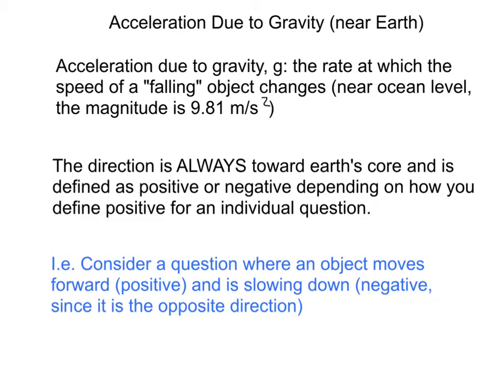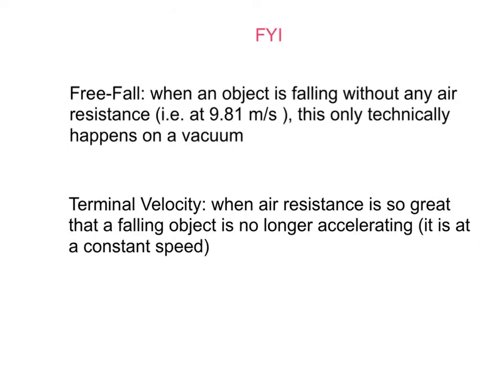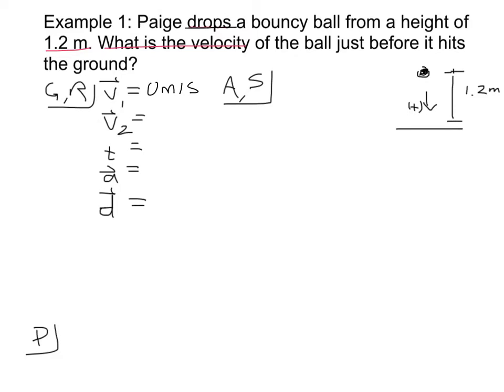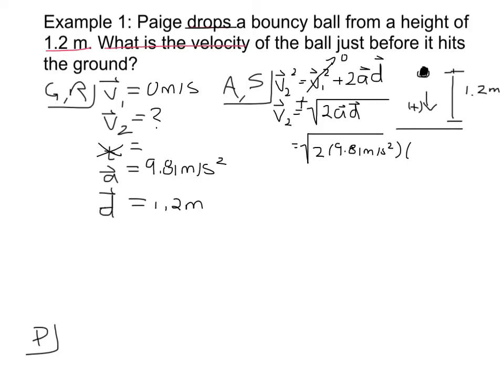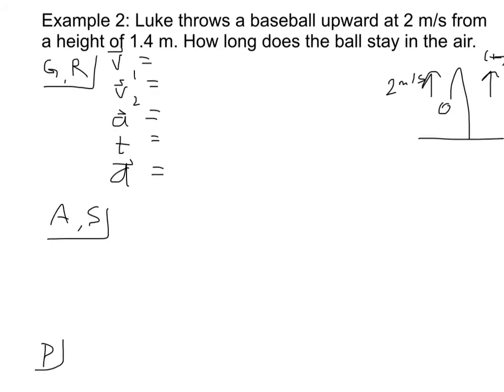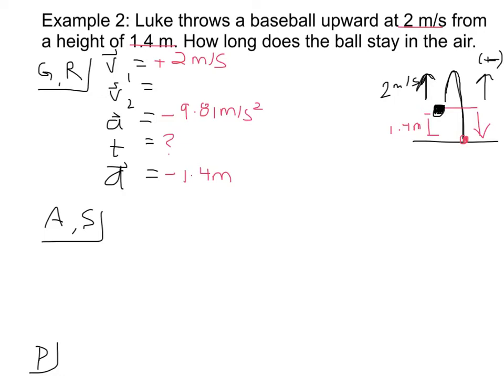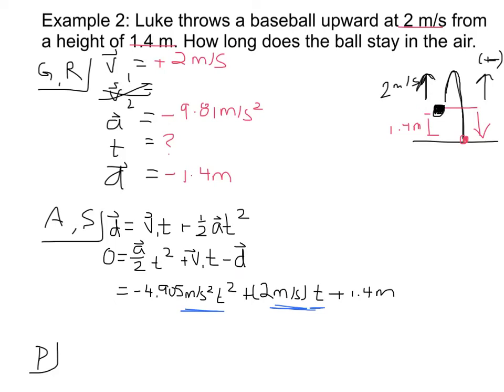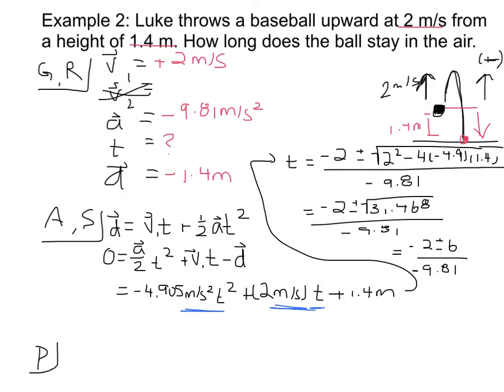Kinematic Problems with Acceleration Due to Gravity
Kinematic equations part 3, adds acceleration due to gravity to the concepts we know and provides further examples of solving related problems.